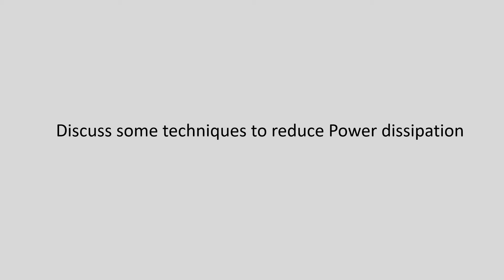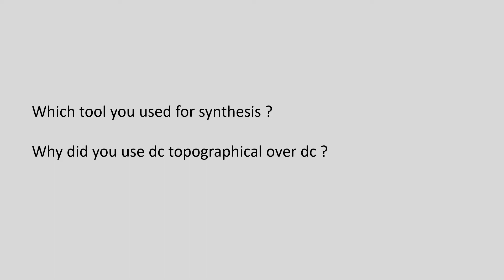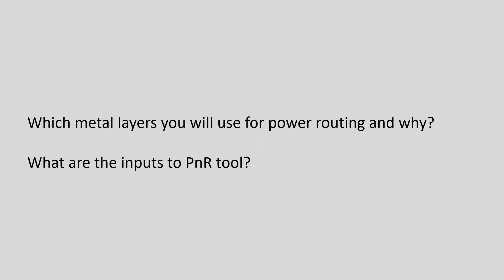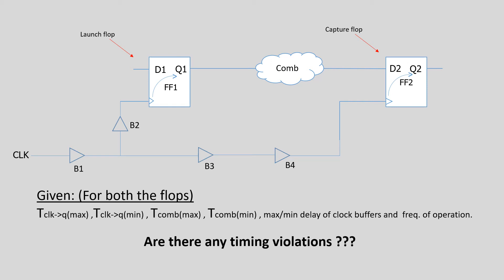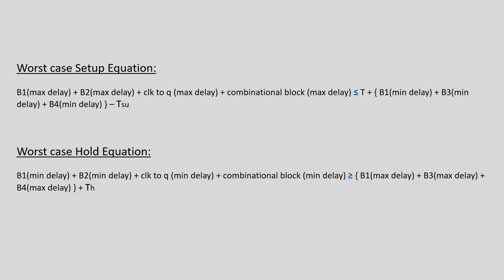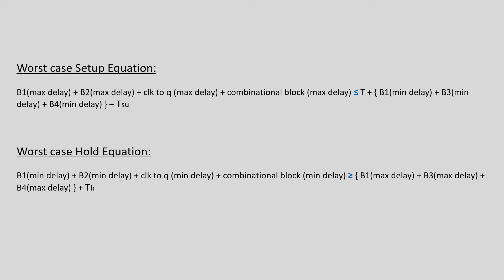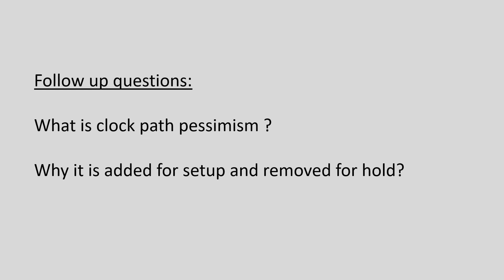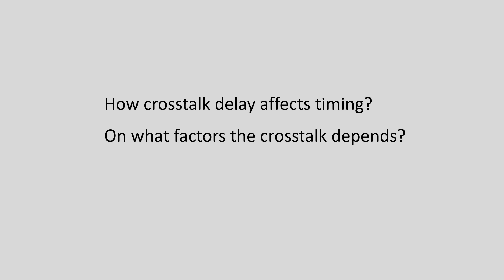Onsite Interview PART 1 | Physical Design Engineer